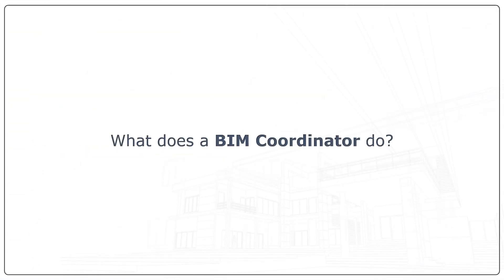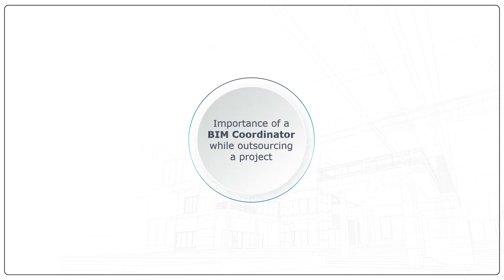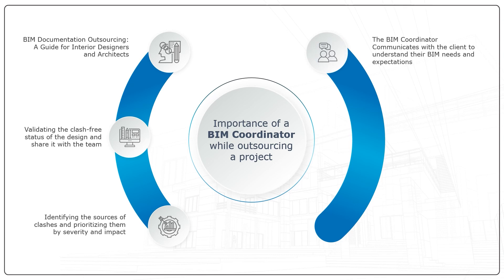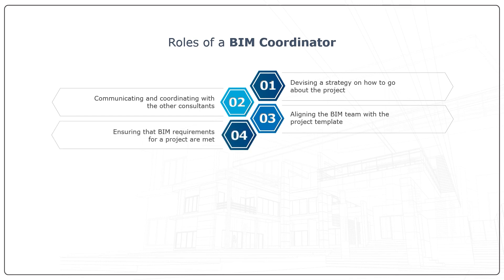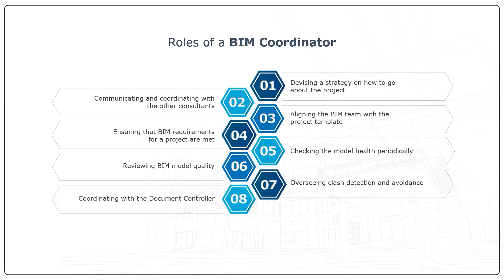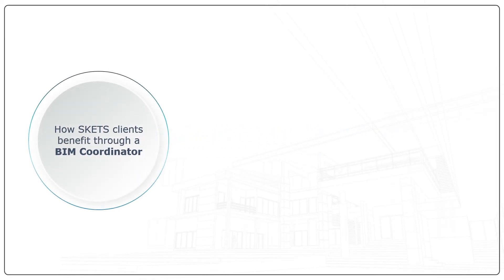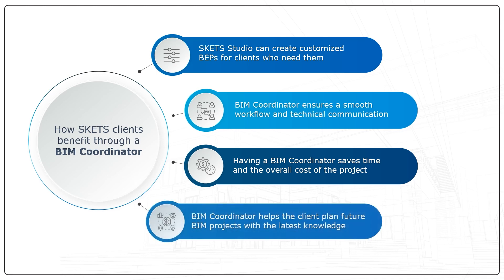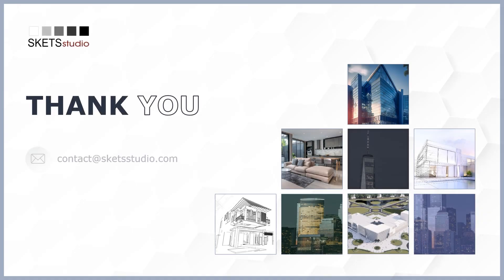BIM Coordinator - Roles & Responsibilities | SKETS Studio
A BIM (Building Information Modeling) Coordinator plays a pivotal role in executing Revit projects by managing the implementation and utilization of BIM technology. A coordinator acts as a bridge between SKETSstudio and clients ensuring seamless workflow and communication throughout the project lifecycle.

The responsibilities include overseeing constant communication, saving cost and time, being sought-after by clients, and the proactive approach to make SKETS stay abreast of industry standards. A coordinator identifies and resolves conflicts, and inconsistencies within the models, ensuring accuracy and integrity. The BIM Coordinator also provides technical support and training to project teams to optimize BIM workflows and maximize efficiency.